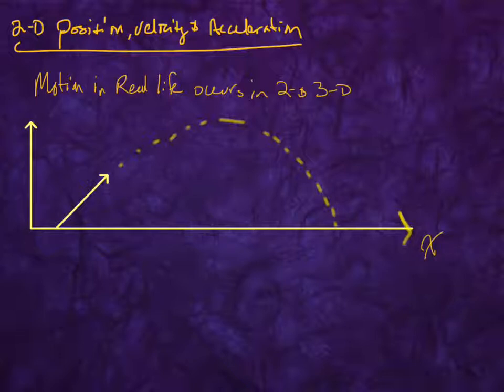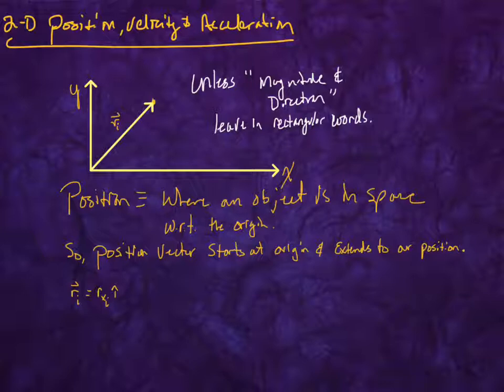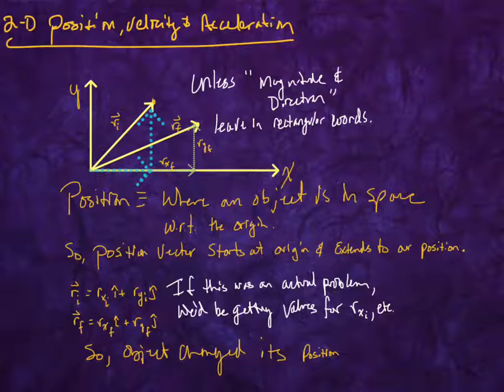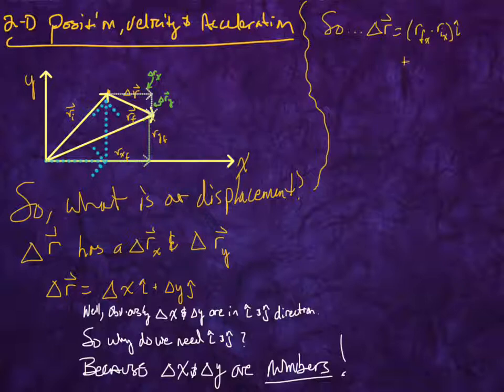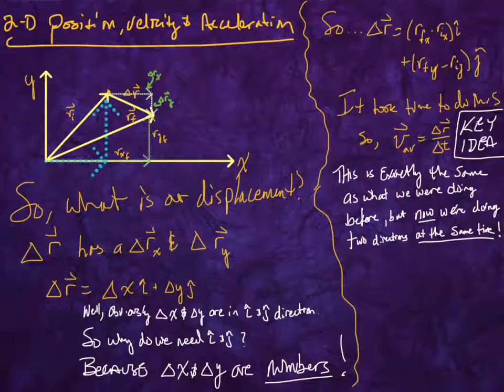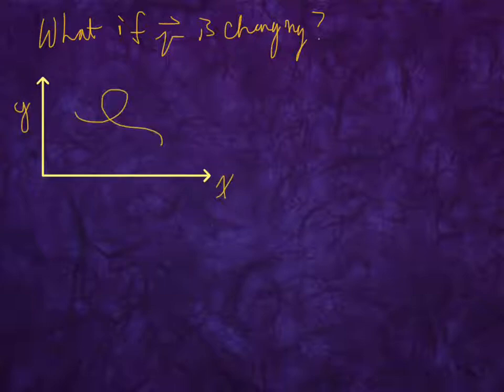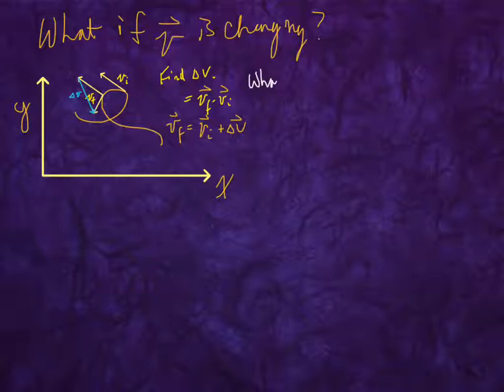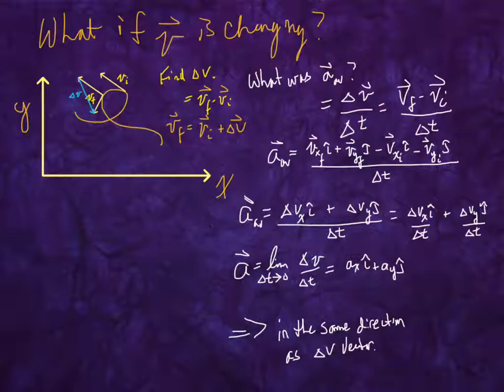APPC 2 D Pos Vel